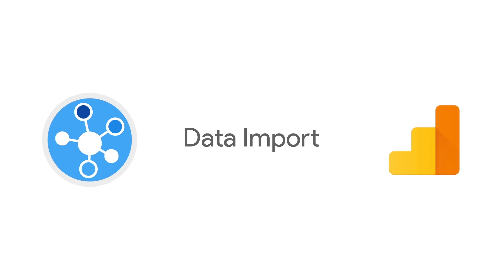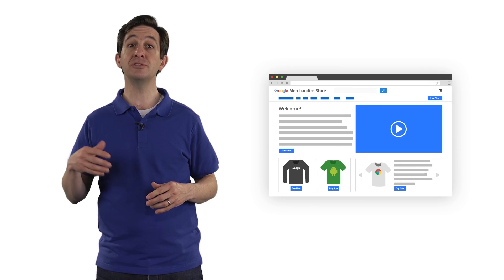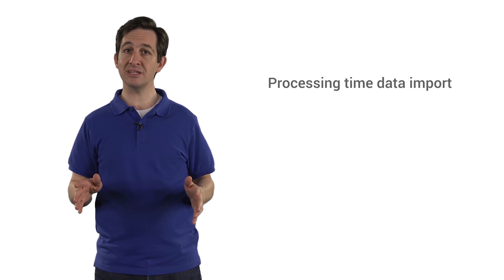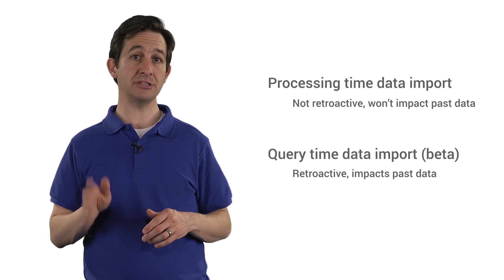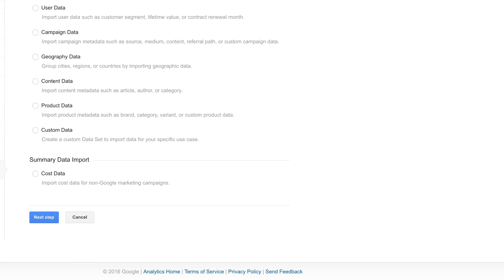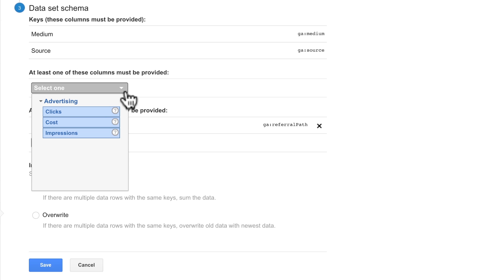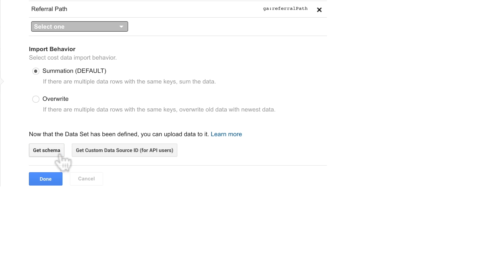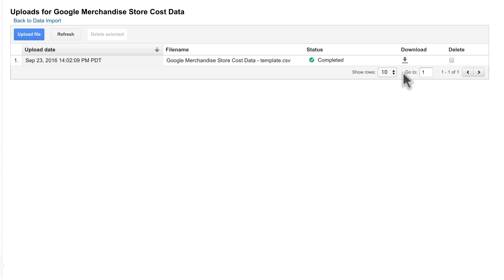How to set up Data Import (4:41)